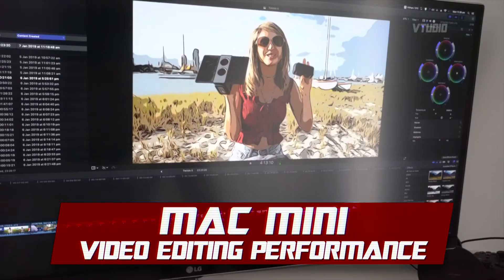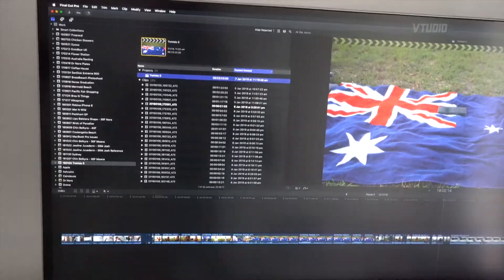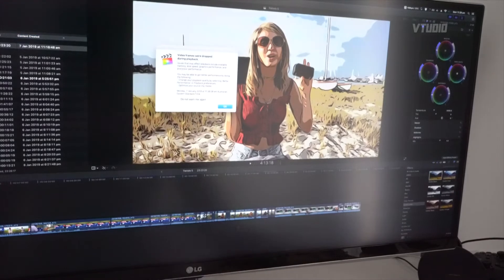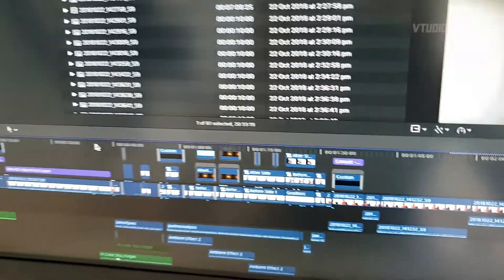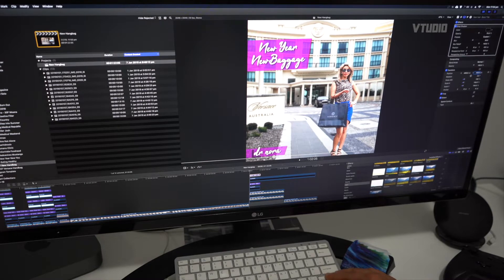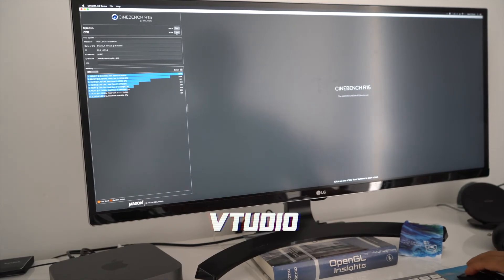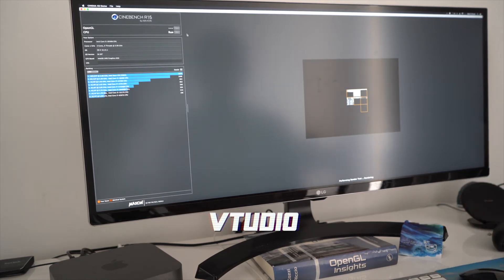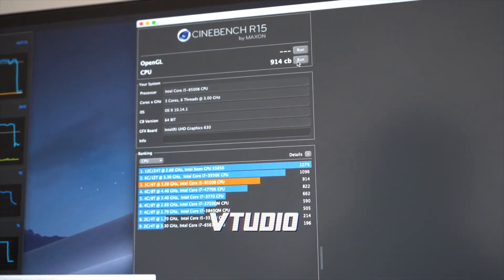Video Editing on the 2018 Mac Mini... with 8GB RAM 👌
Let's jump see the pros and cons of trying to video edit with only 8GB RAM and a HD 630 GPU.

In short, 8GB RAM is do-able, what happens is that macOS tends to compress the app memory when you switch apps if it runs out of space, so when you switch back there is a lag to buffer the project back to memory, but once that's done, things move fast again. Rendering out the video is of course slow, around 3x slower than the MacBook Pro 2018, however that doesn't mean it can't edit 4k video shot on the A7iii even with colour correction, that runs completely fine. The main issue is for using more than one advanced rendering effect, such as a gaussian blur with mask, this can be very laggy, even in Better Performance mode.

SYSTEM CONFIGURATION
Mac Mini 2018 6-Core i5 8GB RAM 256GB SSD